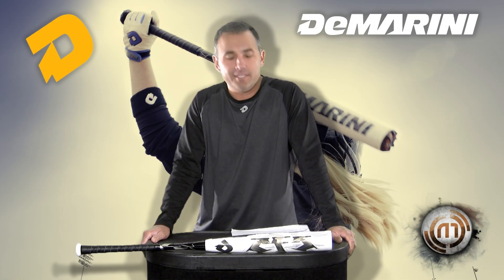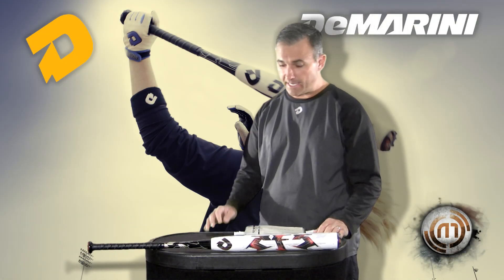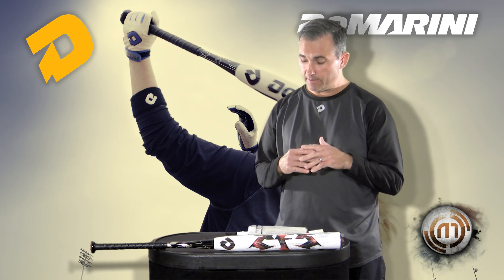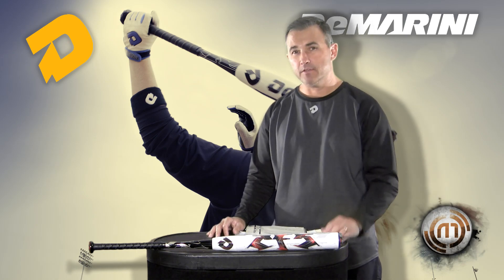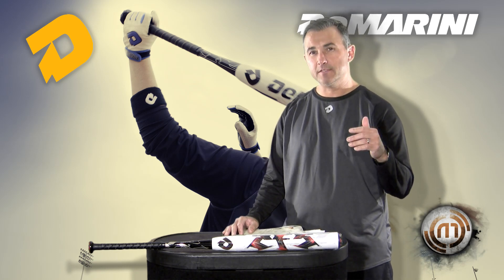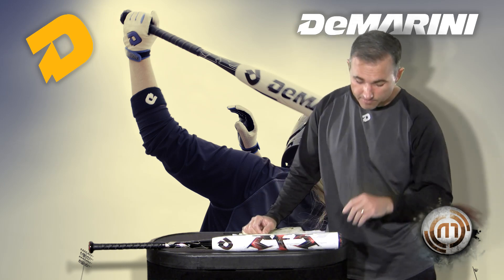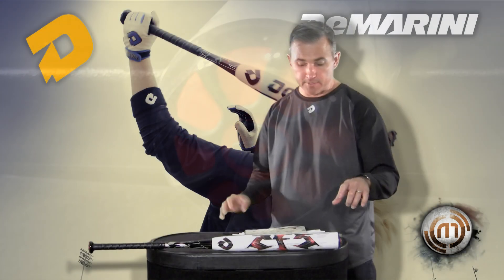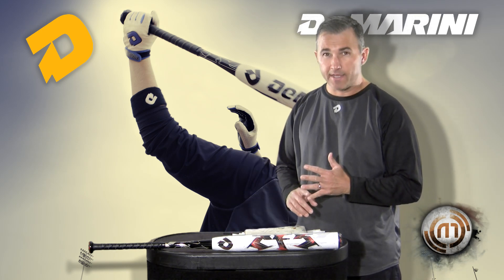DeMarini 2013 CF5 Fastpitch Bats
- Rick Matthews from DeMarini gives you a brief explanation of the features found in the 2013 DeMarini CF5 fastpitch softball bats.